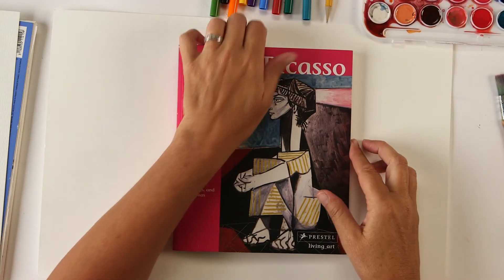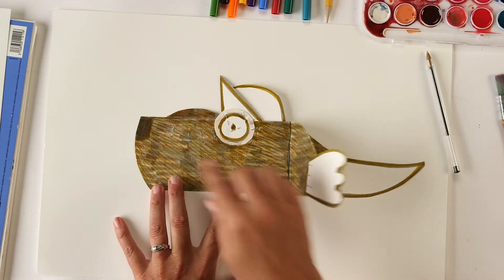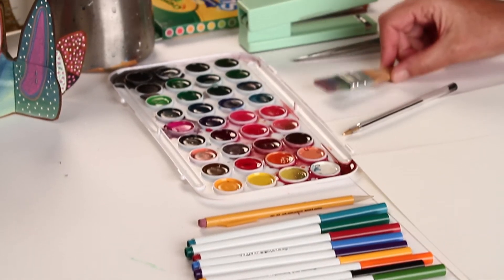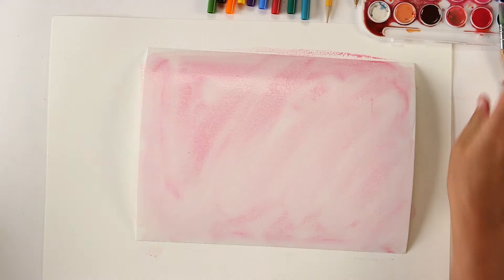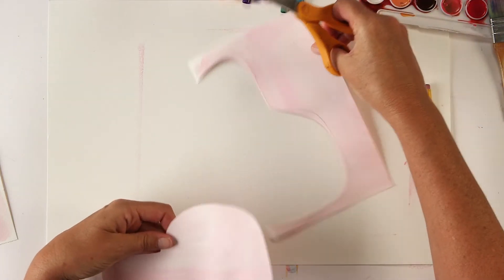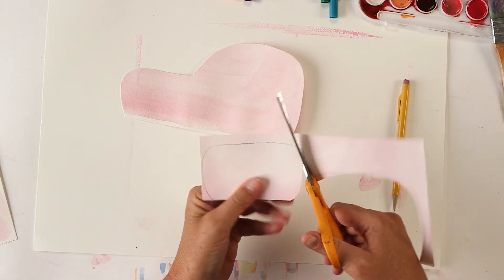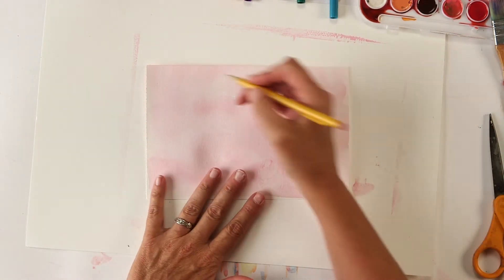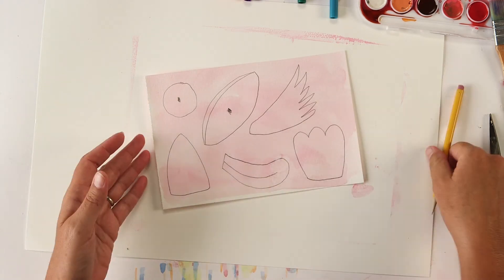Kids Art Week 2018 | Lesson 5 - Picasso Dogs 3D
Lesson 5 – Picasso Dogs 3D

for more online art classes!